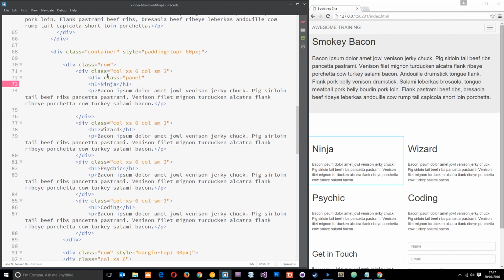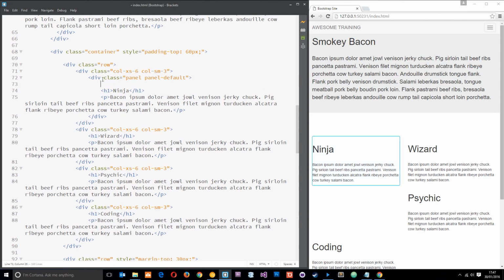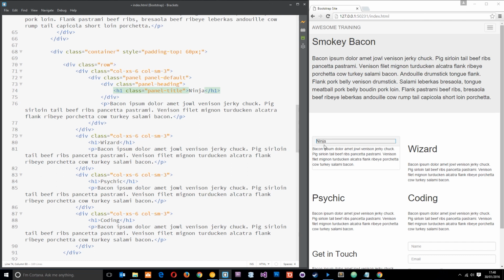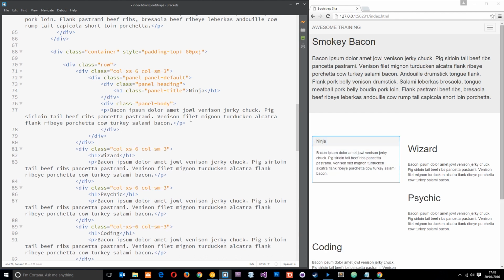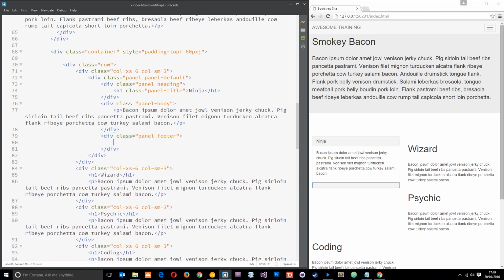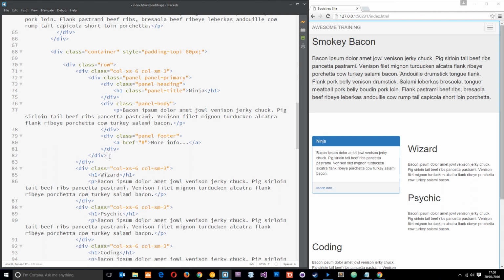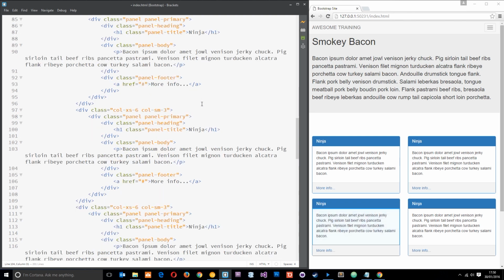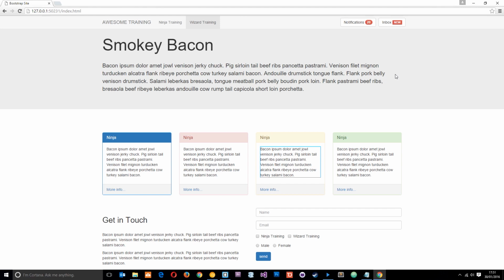Bootstrap Tutorial 23 Panels 1080 X 1920